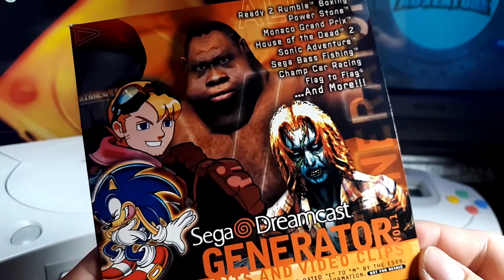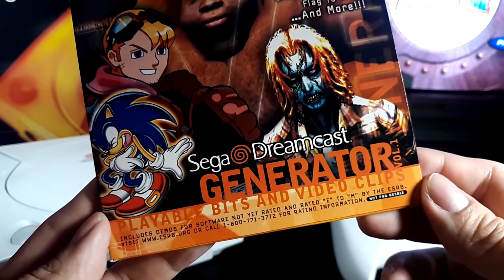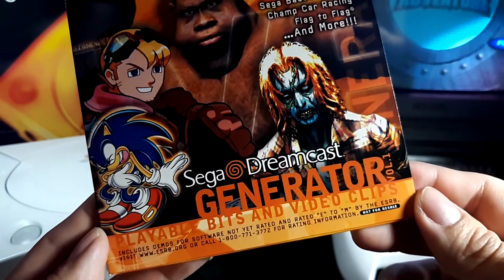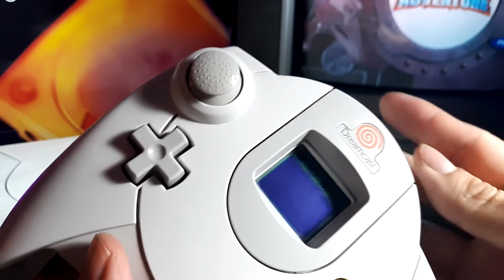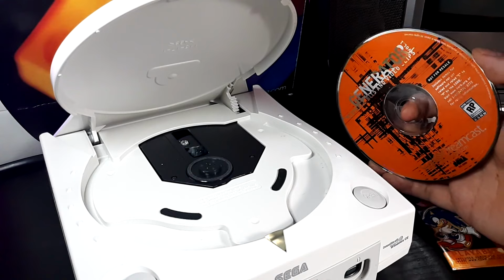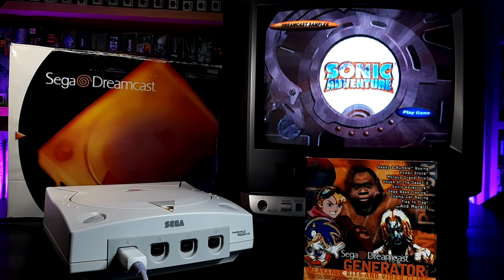Quick Look at the Sega Dreamcast Volume 1 Demo Disc | Gameplay and Preview Videos